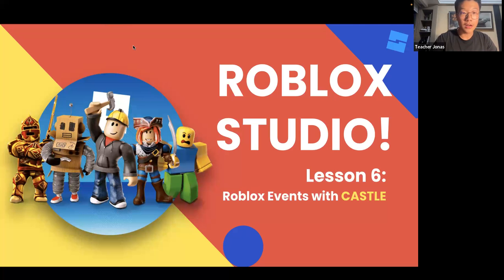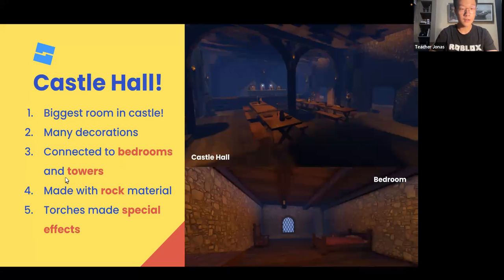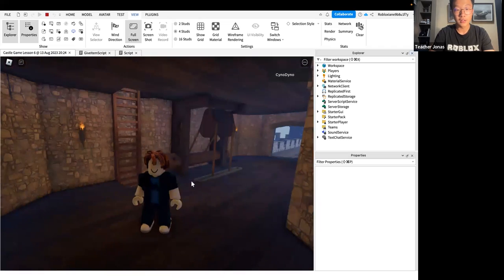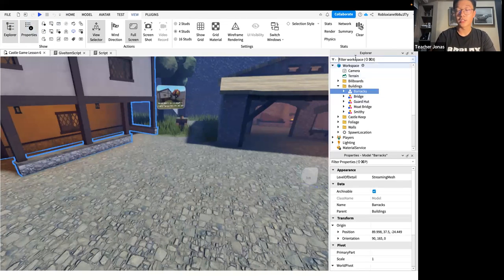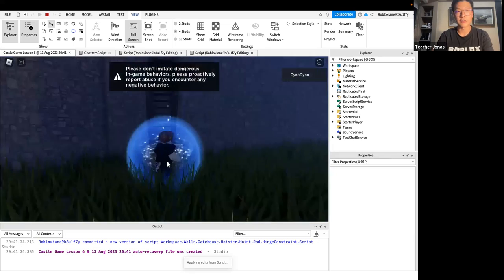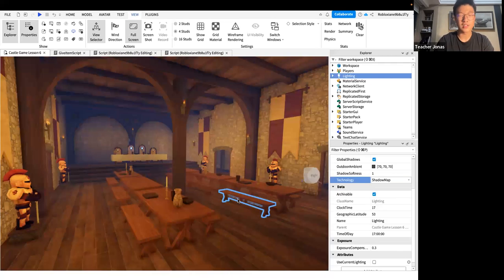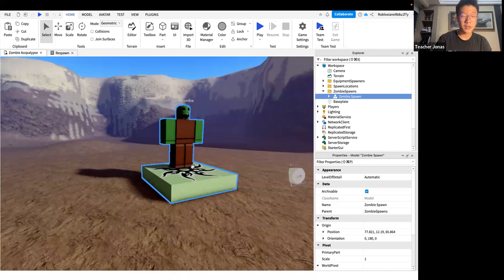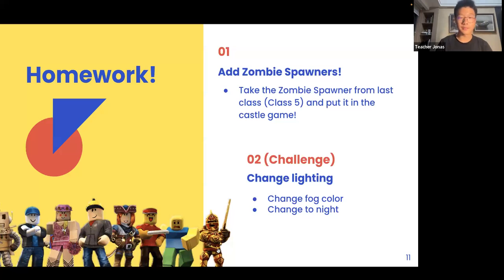Roblox Studio Lesson 6: Roblox Events with CASTLE